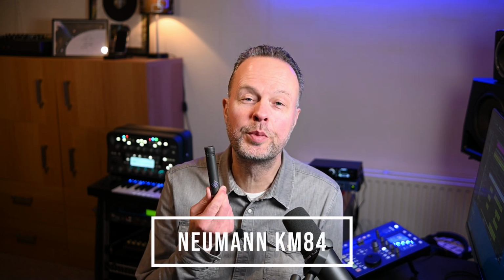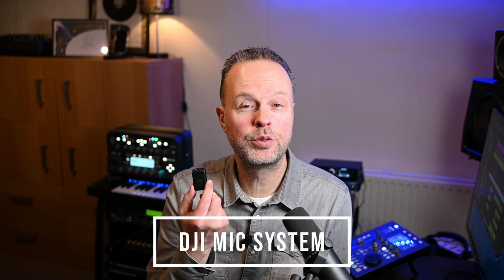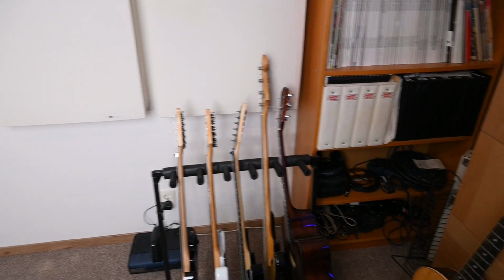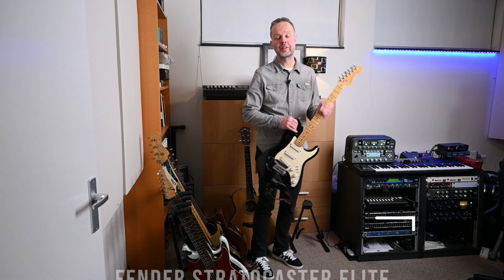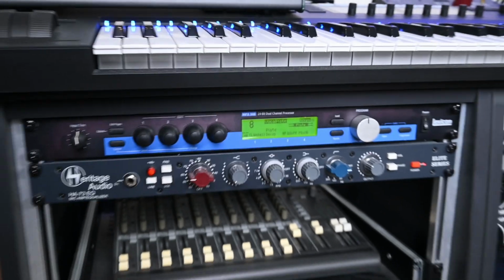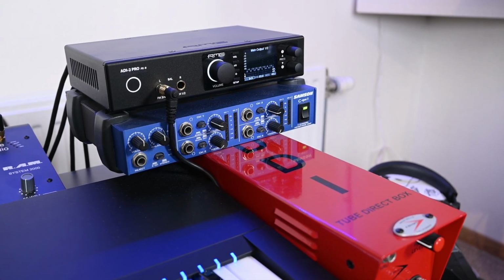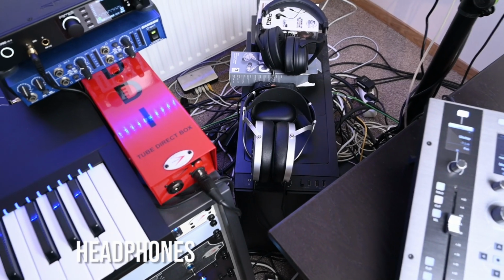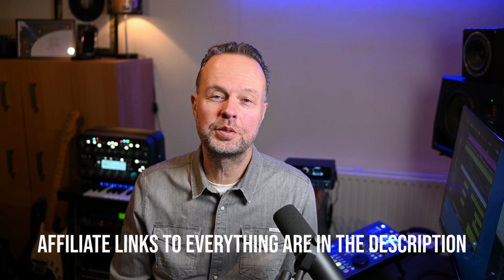Lanewood Studios: A Home Studio Tour & Gear Rundown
In this video I show you around in my home studio, what kind of work do I do over here, and what gear am I using for that?

Table of Contents:
00:00 Intro
00:59 Home Studio
02:25 The microphones
05:17 The vocal booth
06:05 Books & Assorted
06:33 Patch cables and back wall treatment
06:58 The guitars
09:22 First home studio recorder
09:55 What's in the rack?
14:38 The headphones
15:02 On my desk & monitoring
16:52 Outro